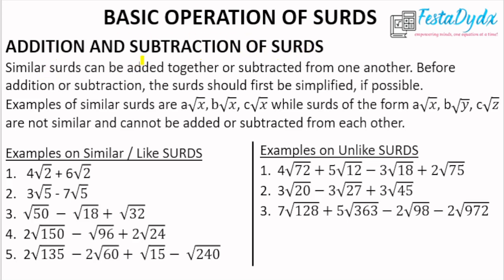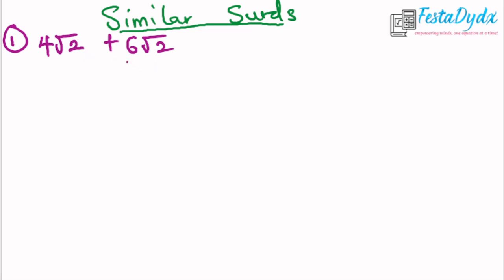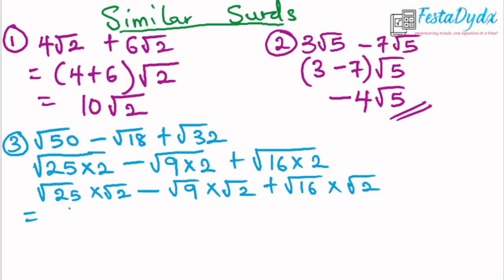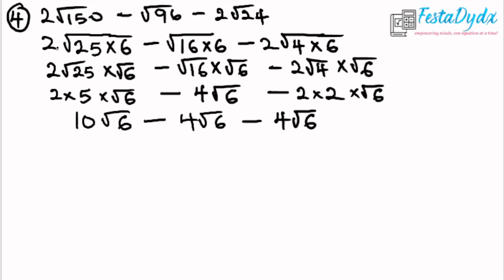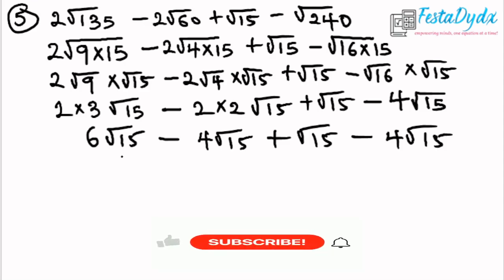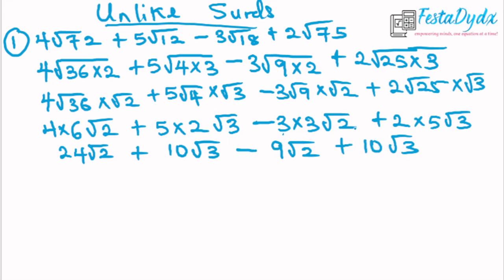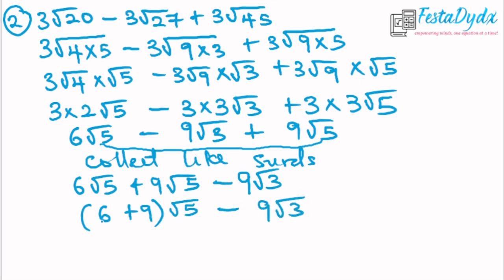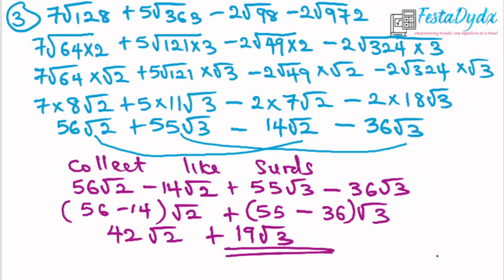Addition and Subtraction of Surds I Basic Operations of Surds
In today's video, we will learn the addition and subtraction of like and unlike surds.

Similar surds can be added together or subtracted from one another. Before addition or subtraction, the surds should first be simplified, if possible.

Examples of similar/like surds are a√x, b√x, c√x while surds of the form a√x, b√y, c√z are not similar and cannot be added or subtracted from each other.